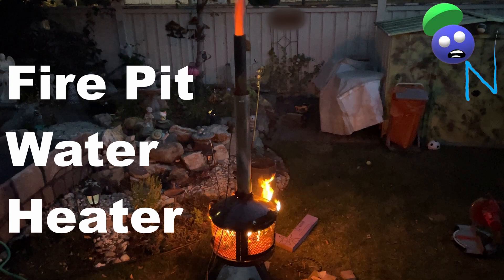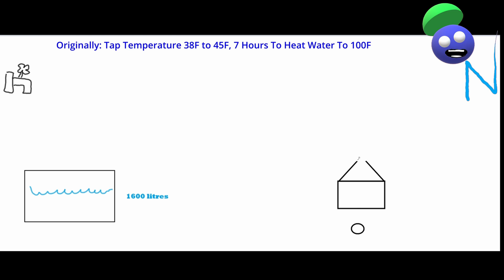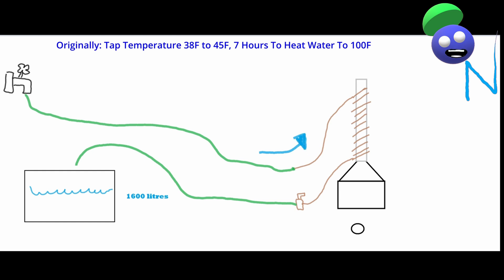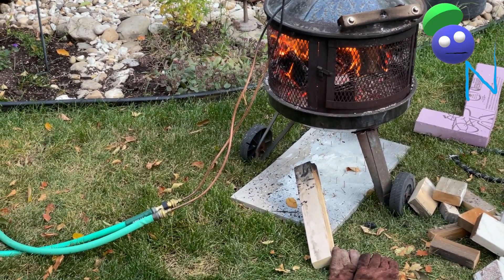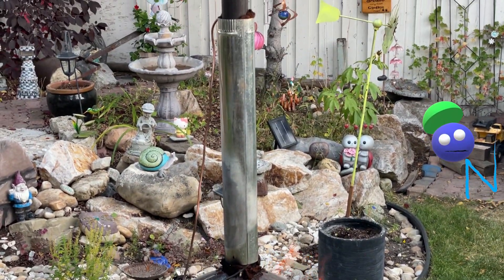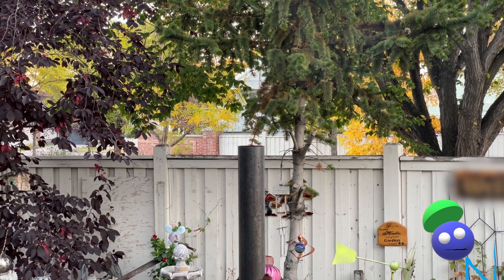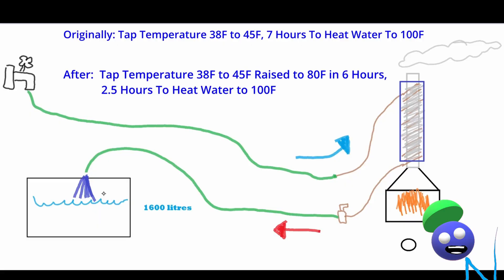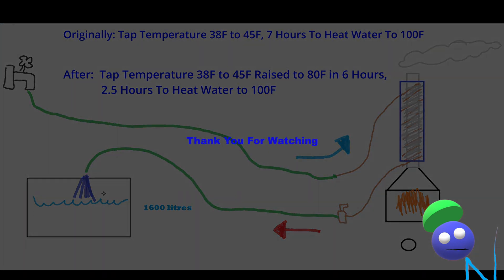Fire Pit Hot Water Heater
Fire Pit, Hot Water, Water Heater, Hot Tub, experimental, flames, copper tubing, wood
This video illustrates an experiment to warm 1600 liters of water used to fill a Hot Tub. The water was warmed from near freezing (38F to 45F) to 80F. The idea was shorten the time and amount of electricity the electric water heater required to heat the water to 100F. Normally, it would take 7 hours for the electric heater to warm the water after a 45 minute fill time. Since the water was warm thanks to the water heater, it only took 2.5 hours of electric heating, a saving on electricity. Plus, it looks cool too!